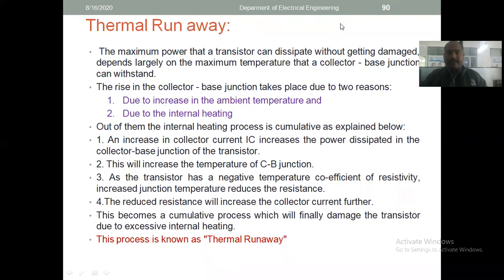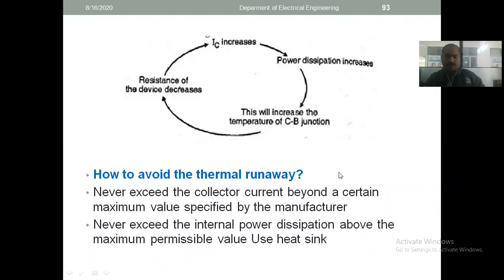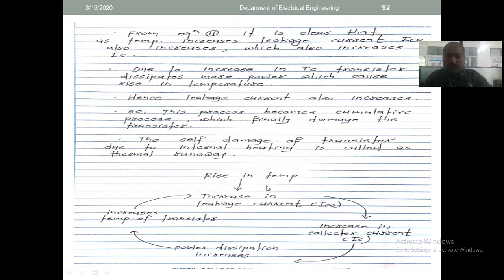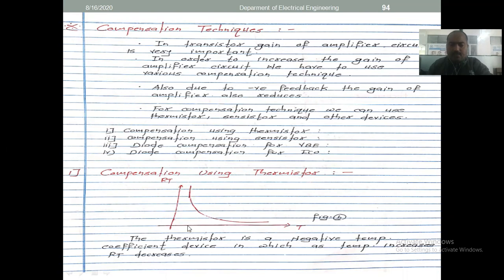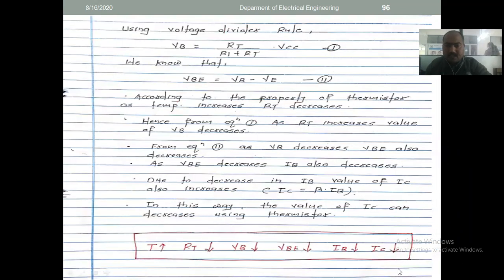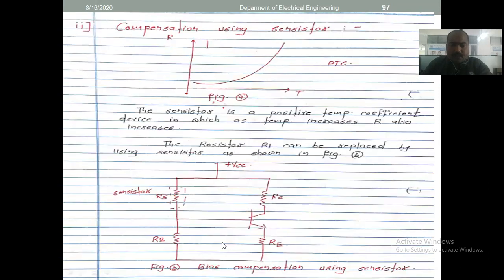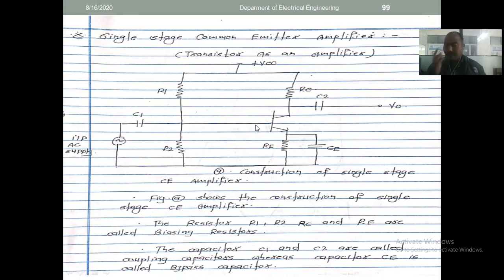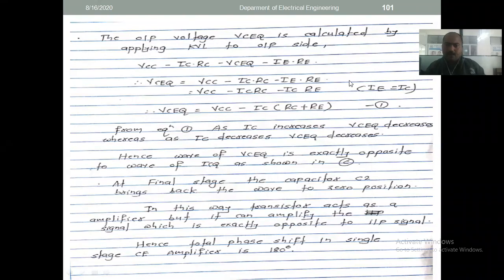2022-01-28 13.03.16 EDC-Compensation technique for Transistor